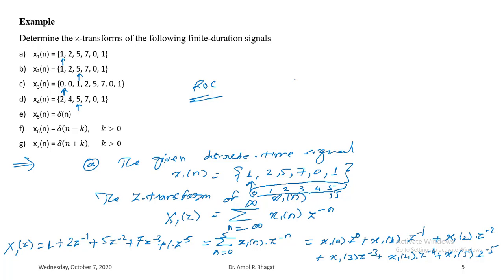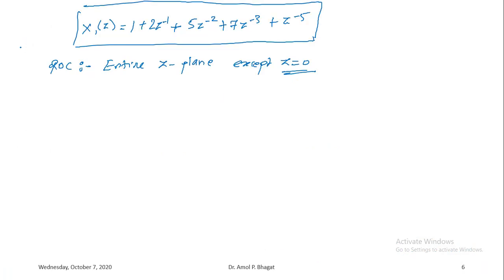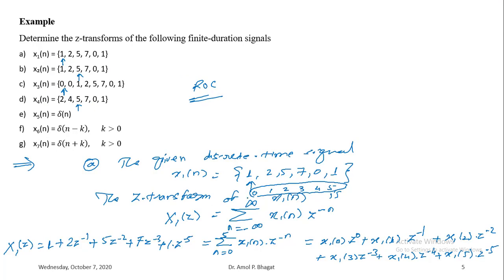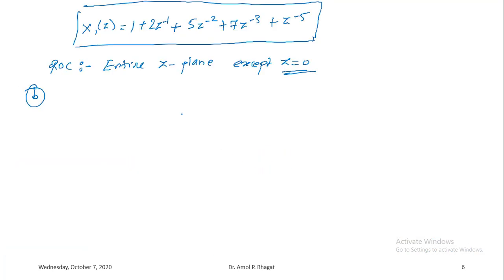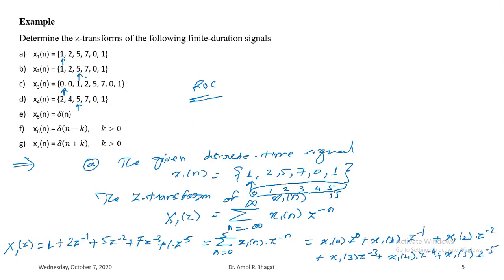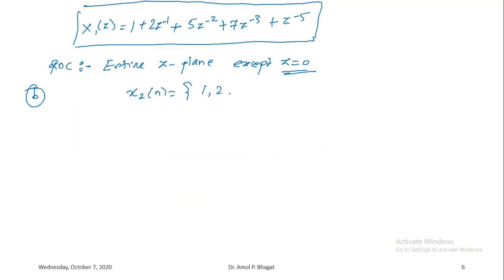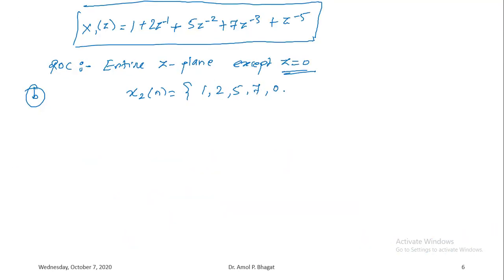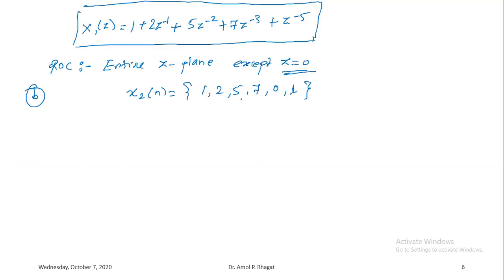Digital Signal Processing: Session 43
The z-transform and analysis of LTI systems, Region of Convergence, ROC, Relationship between x(n) and X(z)